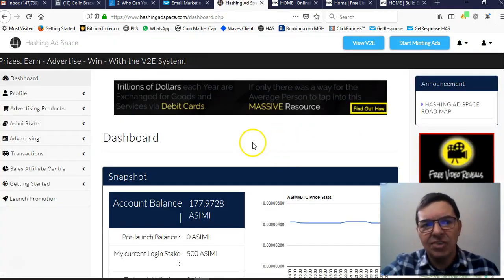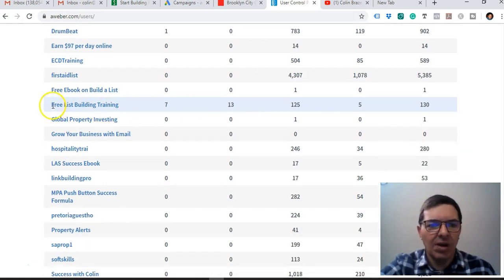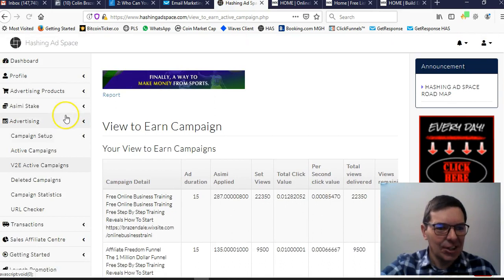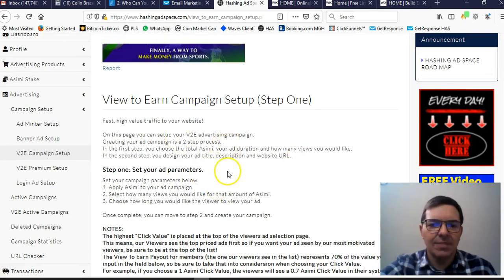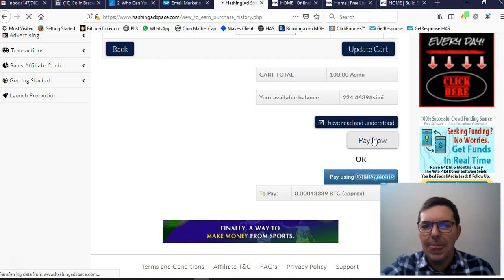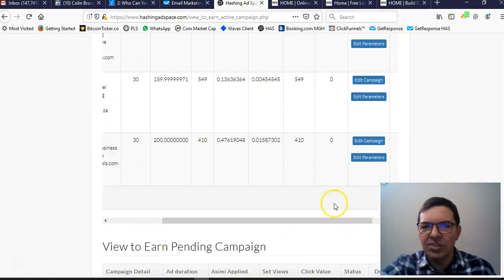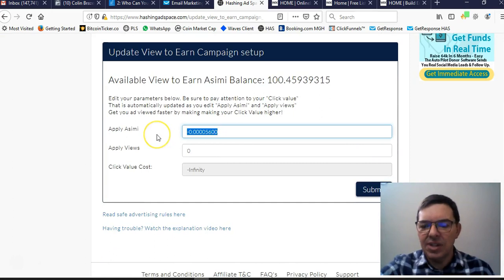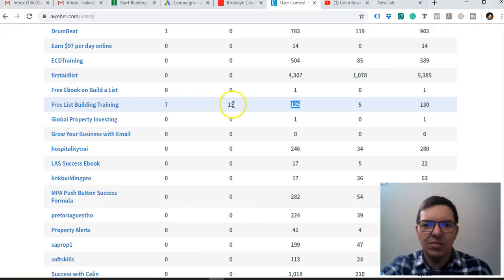How to build an email list from scratch | New Update see my list grow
How to Start a Successful Online Business from Scratch by building an email list:

In this video, I am showing you my results from the last 4 weeks. I created a new list in Aweber. Then I created a lead magnet and then an optin page. See the link above where I show you step by step how to do it. It is free training.

By creating and growing your list you are creating a new audience of people in your niche. You can now communicate with them via your Aweber.

The only expense that I have is Aweber ($20pm) and advertising cost. I am currently spending about $3 to $5 per day on traffic on Hashing Ad Space.

The traffic on Hashing Ad Space is great for Make Money Online niche.

I recommend you open an account with Aweber.

This video is part of a Playlist How To Build an Email List From Scratch.

Free Tools I use:

1. Youtube
2.
3. Free Thumbnail creator and keyword tool

Regards

Colin